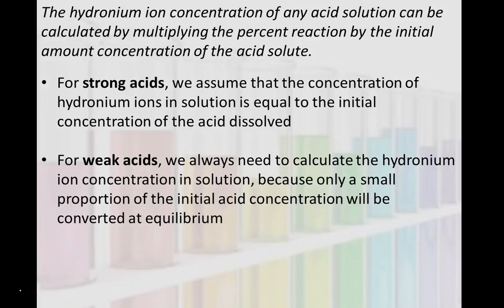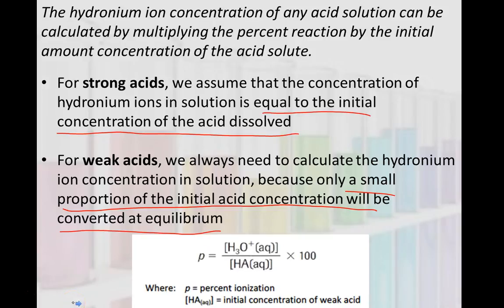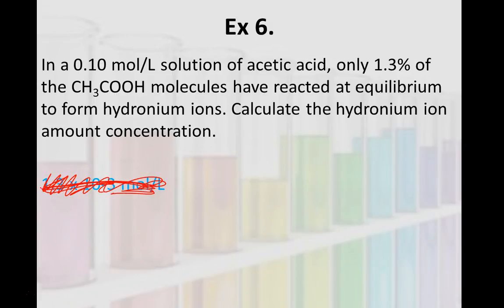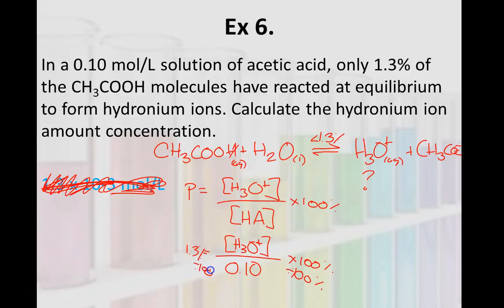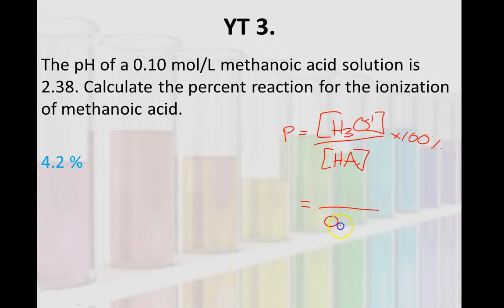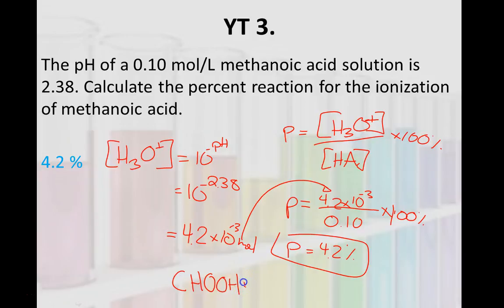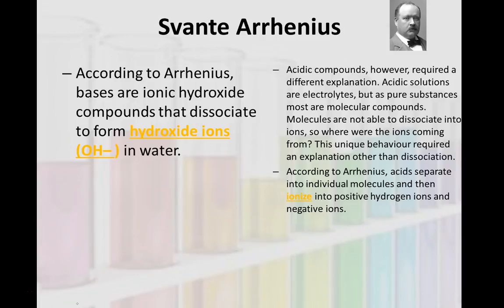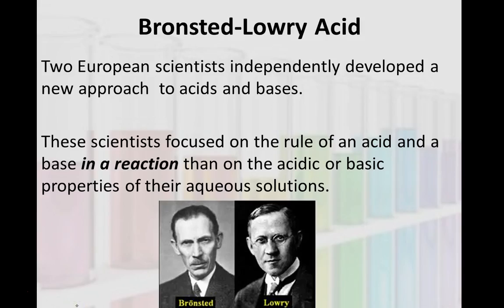May 9 P2